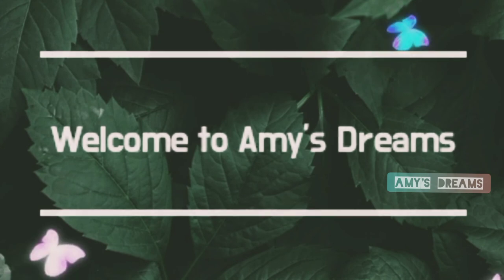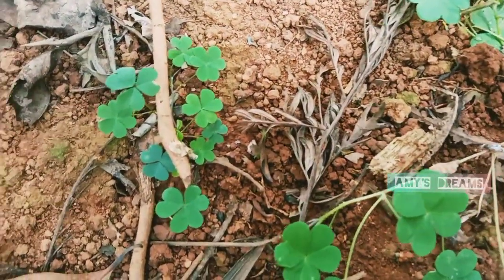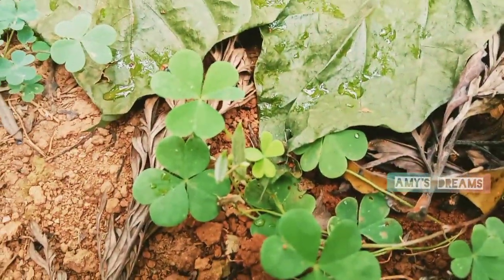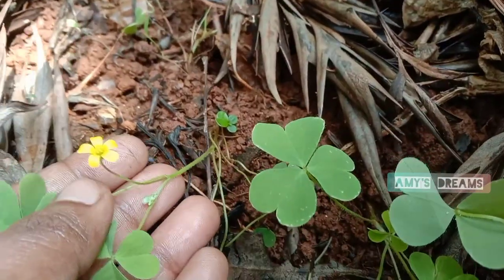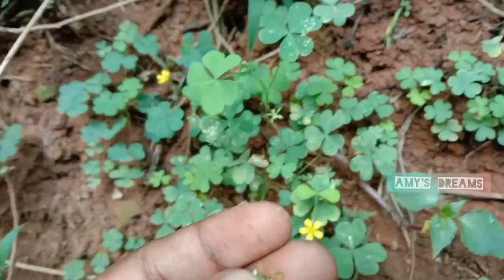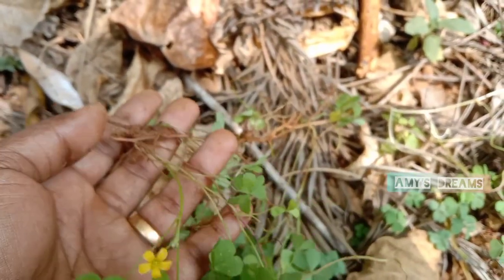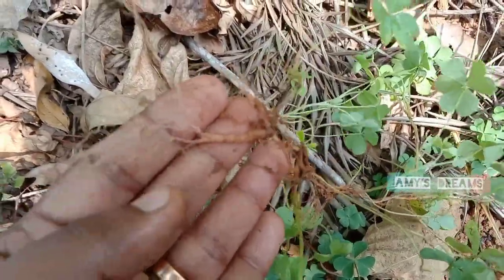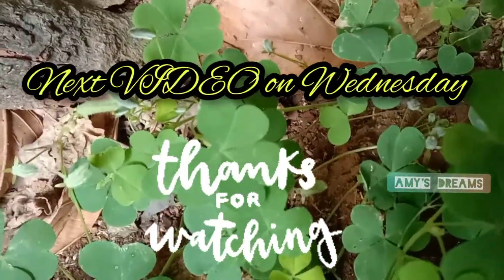പുളിയാറിലയും ഔഷധ ഗുണങ്ങളും//Oxalis Corniculata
Oxalis Corniculata is commonly described as being widely naturalized and its origins obscure. The species has many weedy characteristics, being readily self-pollinated, producing copious seeds in a short time, and being capable of growing rapidly in open places.

Its spread appears phenomenal. It is considered a cosmopolitan weed of tropical and temperature zones and it probably occurs in most countries in the world, although it may not yet have been reported from all. It occurs in gardens, lawns, arable land and pastures. In Canada it is especially prevalent as a weed of glasshouses. It is a known weed of many crops across the world, from tea in Sri Lanka to rice in Japan.

Its spread has been partly accidental and partly deliberate, since its oxalic acid-containing leaves have long been used for culinary purposes, and for their medicinal and herbal value.